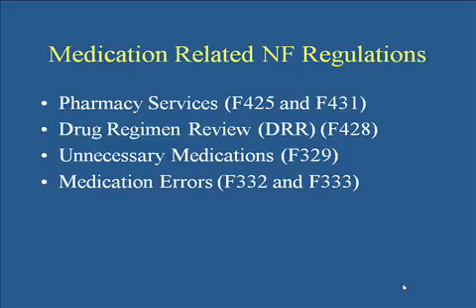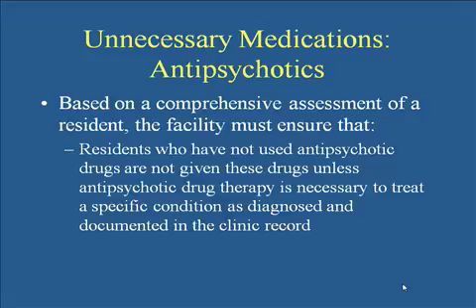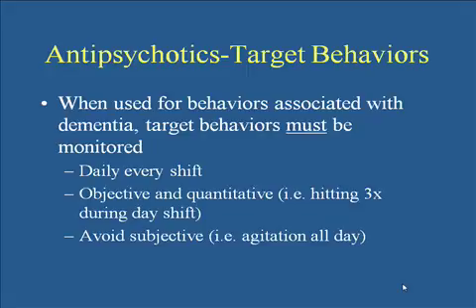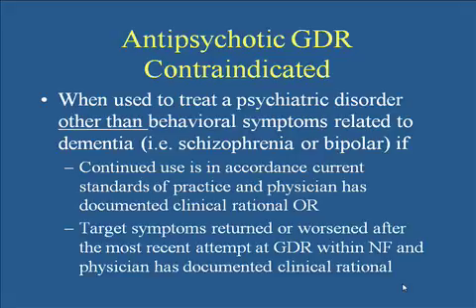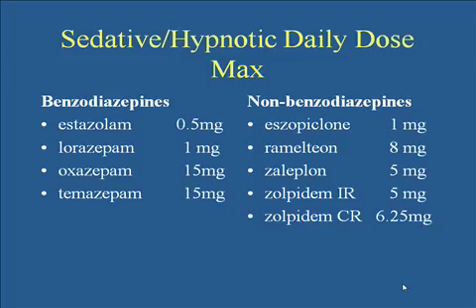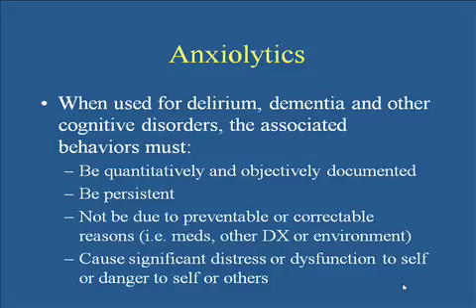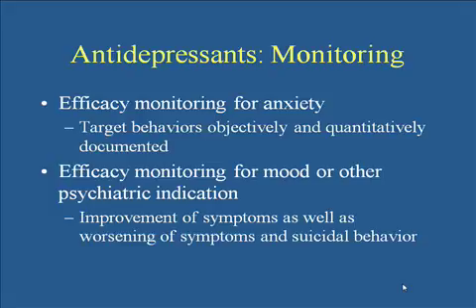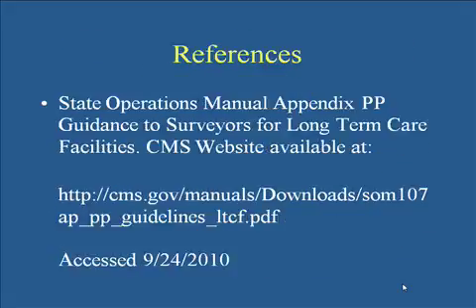Nursing Facility Regulations and Psychotropic Medication Use